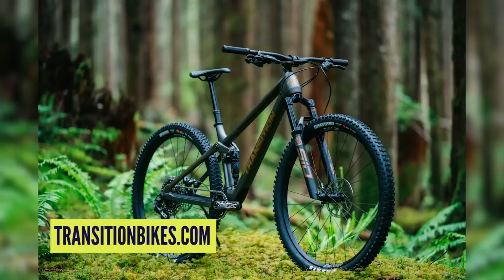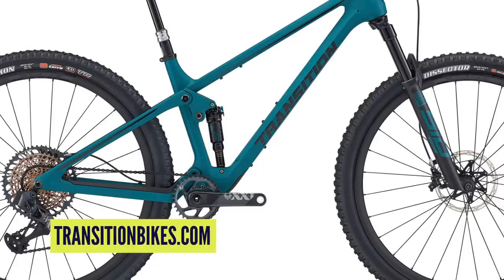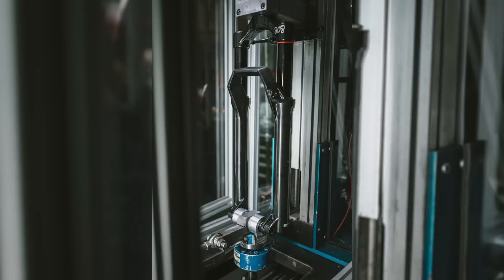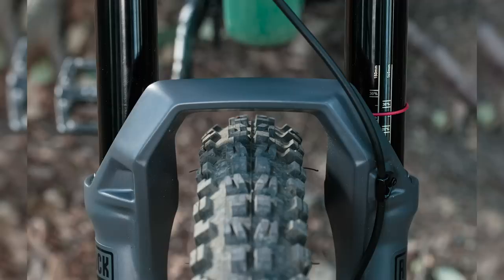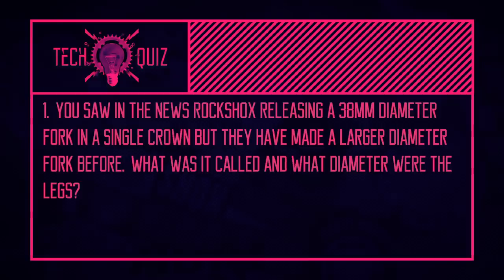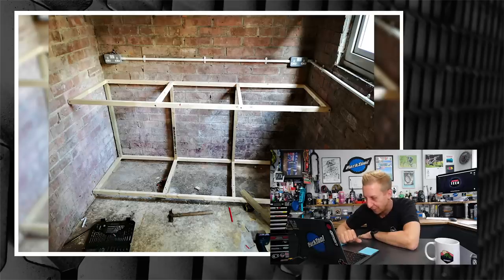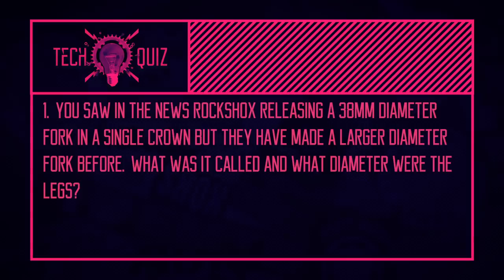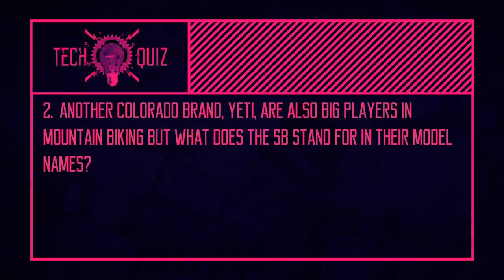Rockshox Zeb & Transition Spur | GMBN Tech Show Ep. 131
There's a new short travel bike from Transition, a long awaited release from Rockshox, tech that could unleash your true riding capability, as well as all the usual good stuff on the Tech Show this week!

How did you do in the Tech Quiz?

If you'd like to contribute captions and video info in your language, here's the link 👍

Midnight Vibe - Yomoti
Midnight Breaks 1 - Da Tooby
Once Upon A Time In Detroit 2 - Axel Ljung